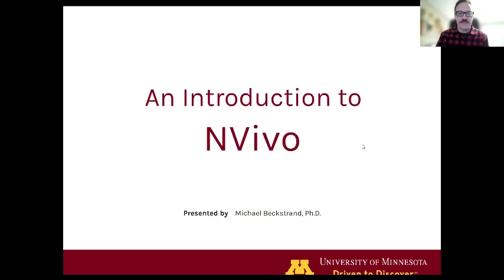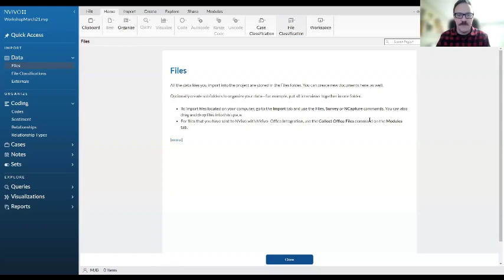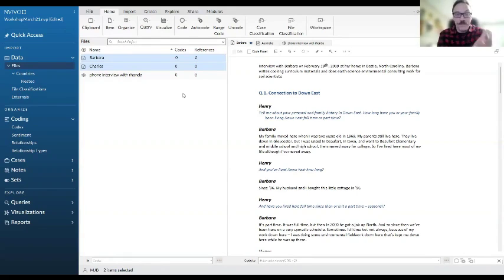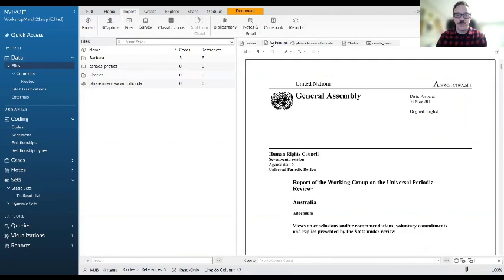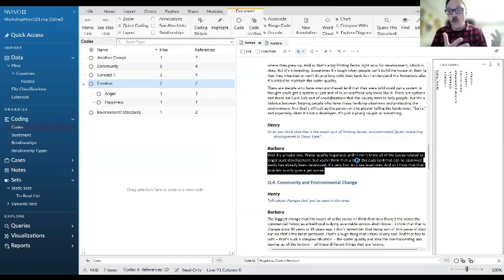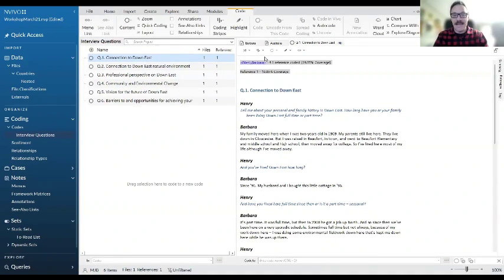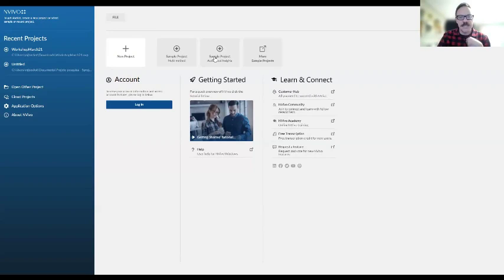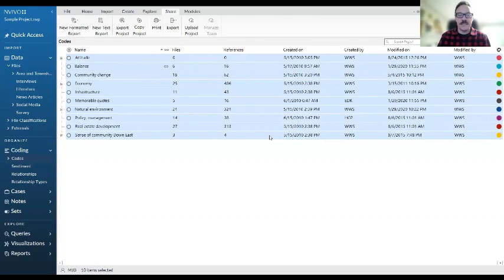Learning Lab Introductory NVivo Workshop March 2024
In this session, Dr. Michael Beckstrand will lead a hands-on workshop about NVivo, a qualitative data management and coding software that aids in qualitative and mixed-methods research. Participants will learn how to add source materials, work with concepts and definitions to apply to their source materials, make annotations, and query and manage their work. Having NVivo software already available is highly recommended to get the most out of this session, but you are welcome to follow along without software.